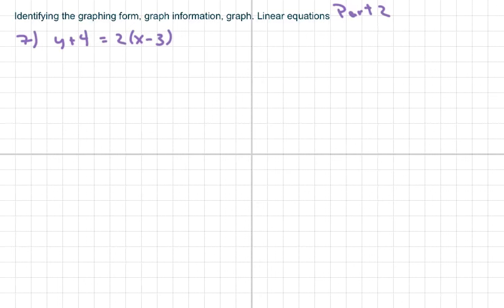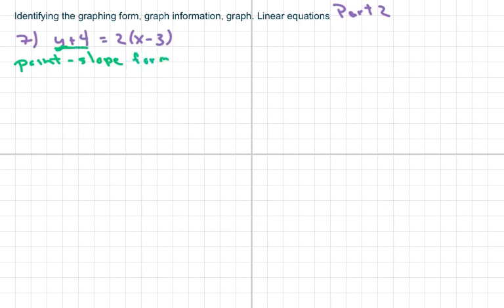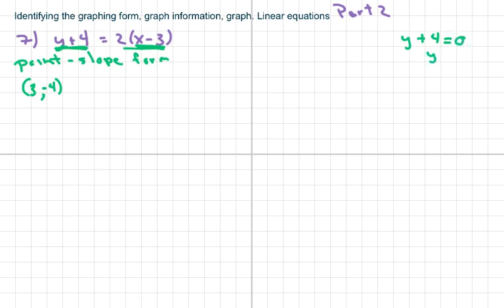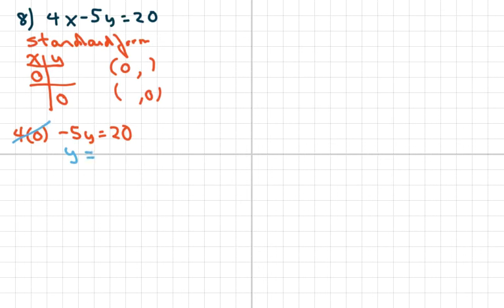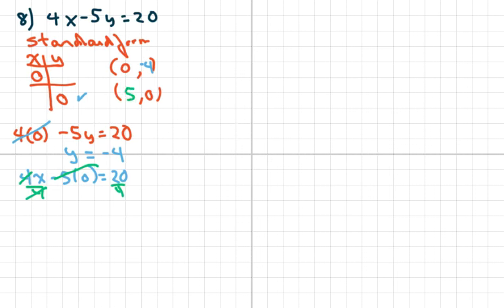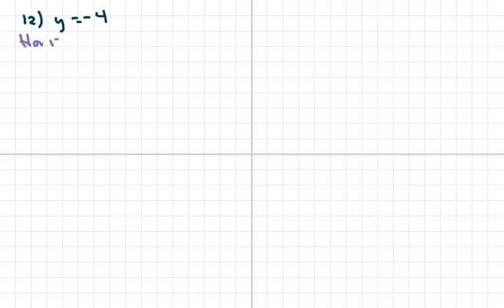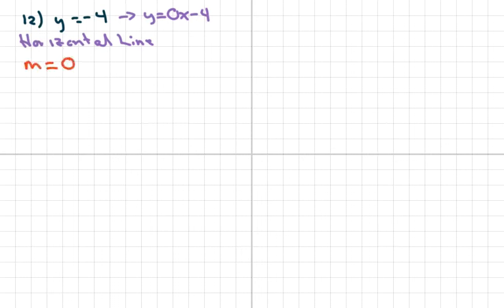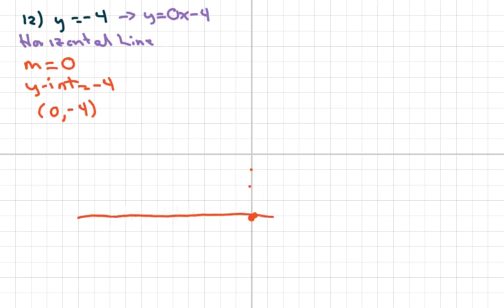Identifying the graphing form, graph information, graph Part 2